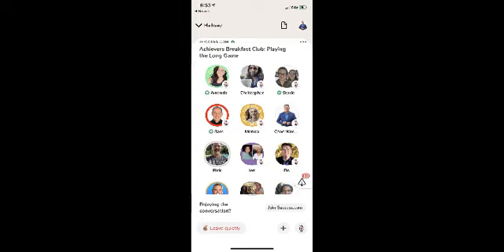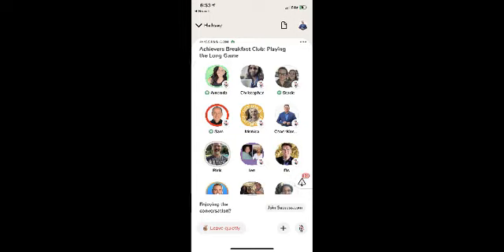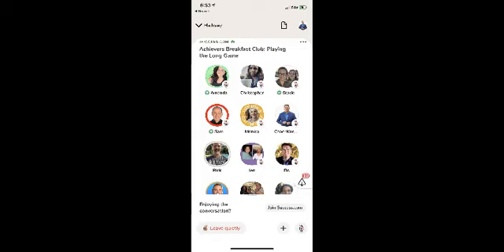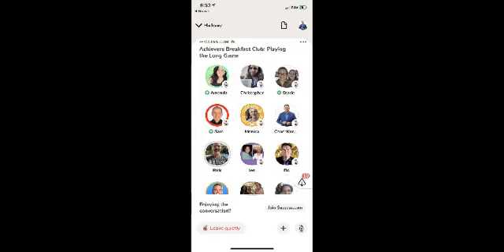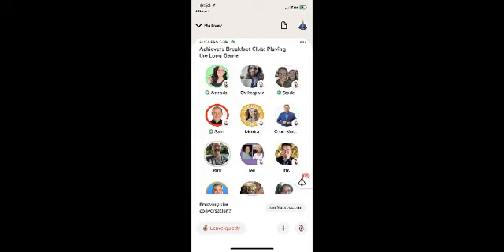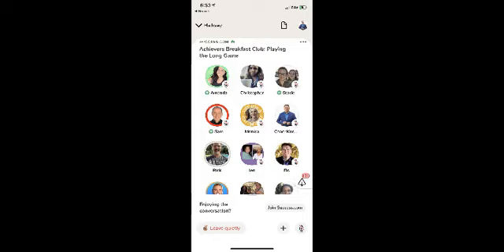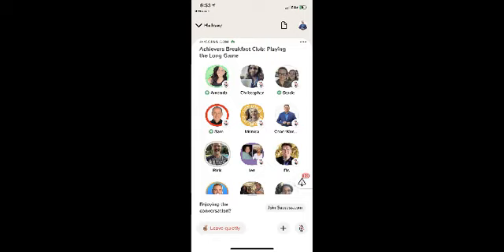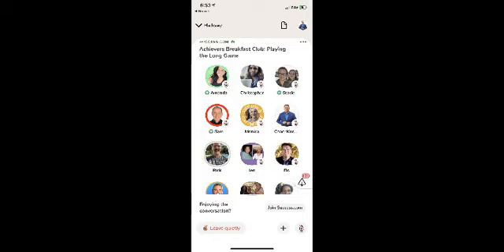Clubhouse with Success Magazine - Long Game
This a share on the topic of the Long Game.
Making Choices to do what you need to do every day, not what you want to do. Also, creating systems to keep you on track and using the power of relationships and hand written notes.  Thanks so much to Don Hobbs for starting this group and Amanda Rafel, Russ Collian and Sam Silverstein for leading the group today.. along with all the wonderful shares from so many great leaders.